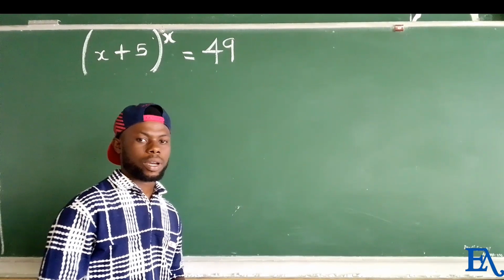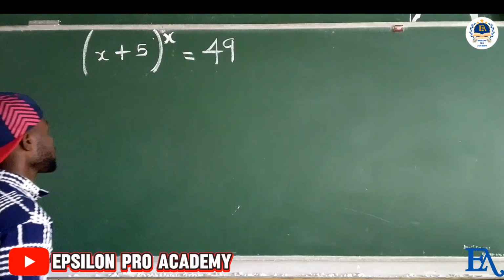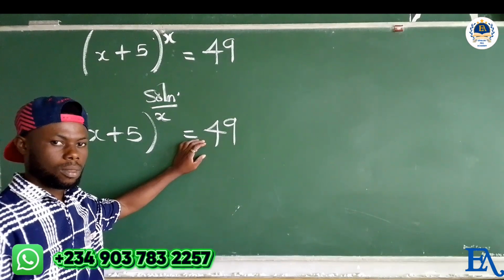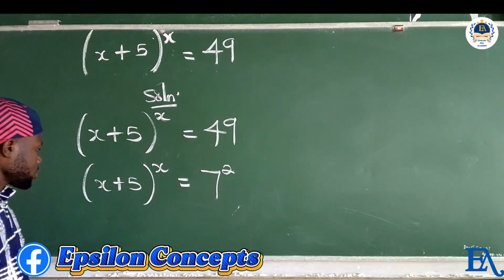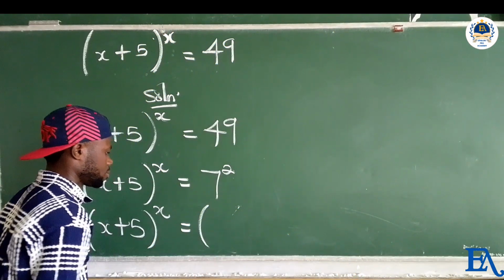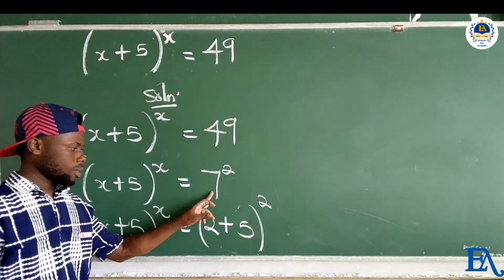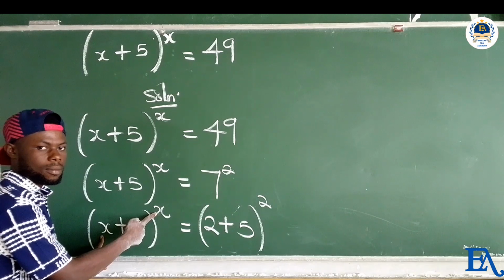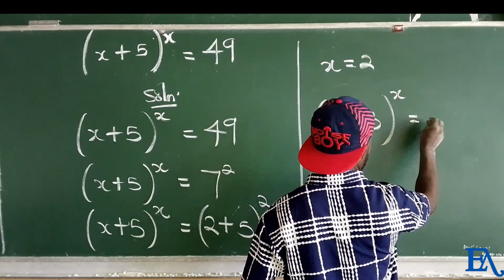Only Genius Students Can Solve This Equation | Only 2% Can Solve This Exponential Problem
Think you're good at mathematics?

 Try solving this challenging exponential equation before the answer is revealed! 📚🔥 Test your brain, sharpen your problem-solving skills, and see if you can crack it faster than others.

At Epsilon Pro Academy, we simplify mathematics step by step for WAEC, NECO, GCE, and JAMB students.

Learn smarter and build confidence in solving difficult questions.